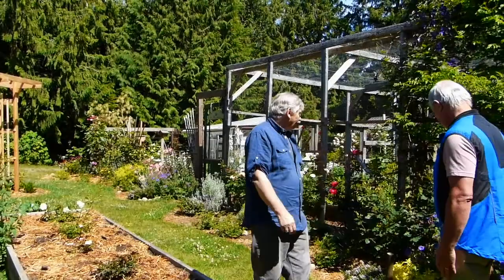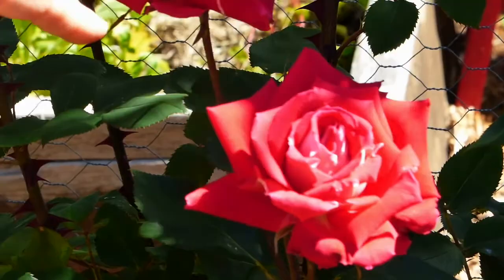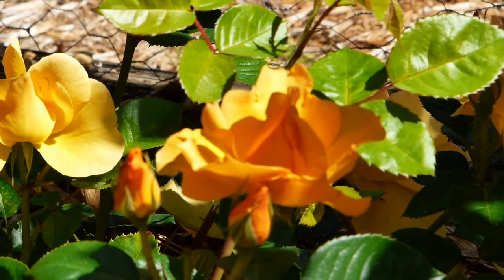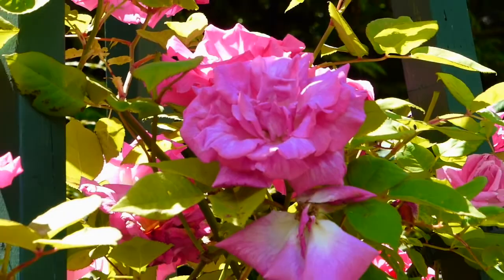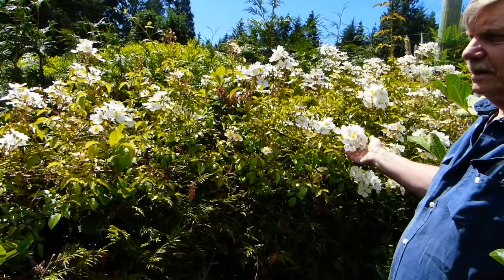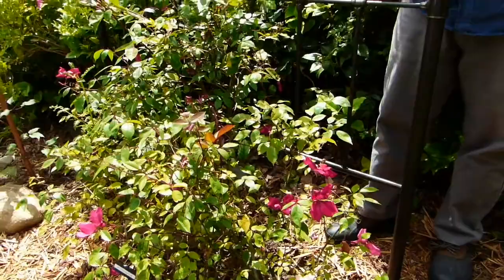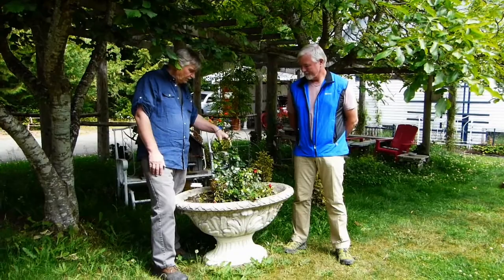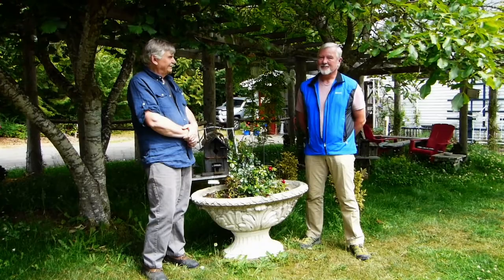Roses at Silverlea, Dianne and Roland's Garden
If you like roses, we think you will enjoy this post and video!  On June 19, 2021, we visited the garden of Dianne and Roland which they have given the lovely name of Roses at Silverlea. This is a beautiful, lush property in Ship’s Point south of Courtenay and is lucky to be part of a warm, moist micro climate sandwiched between Vancouver Island and Denman Island and regulated by the Salish Sea. Although there are over 100 rose bushes (80 different varieties) in this garden, you don’t need to be a rose lover to find this garden fascinating.  There are also nut trees, fig trees, original structures built by Roland and playful, rustic outdoor décor made by Dianne making every vista an interesting one.  A cute roadside shop, “The Little Shop of Floras” containing curated “Girl Things and Curios” is open 24/7 at the time of filming -- it was very tempting looking!

In this video, Roland discusses his favourite ten roses that are in bloom on the property.